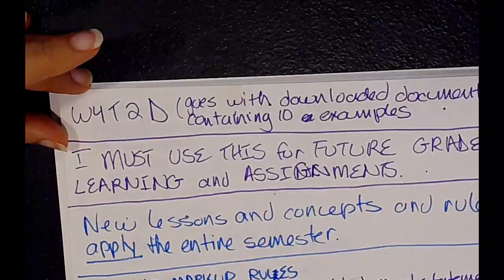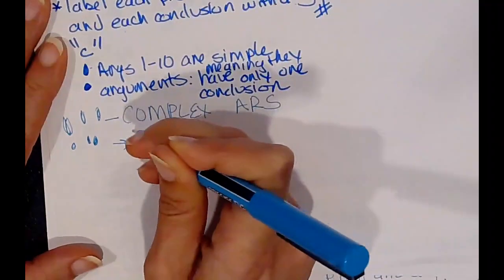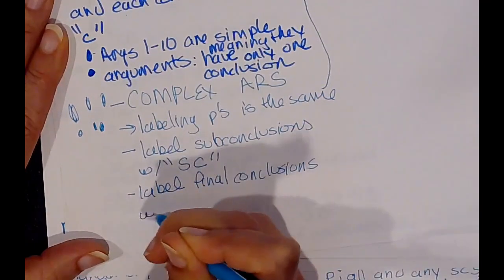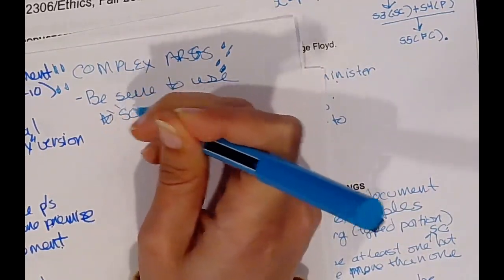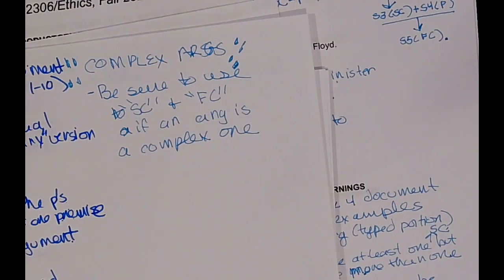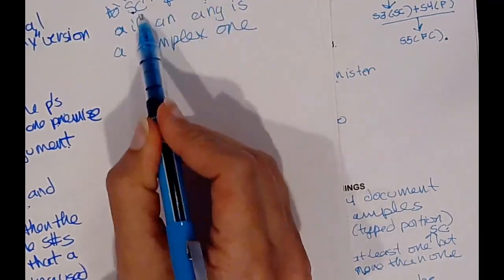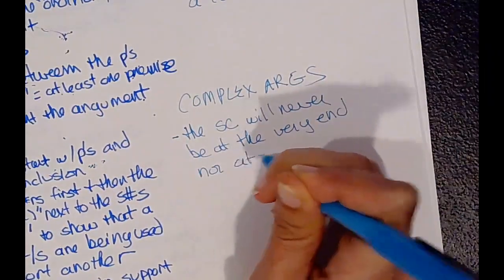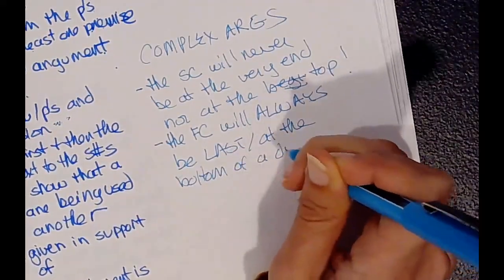ETHICS/PHIL 2306 Week 5 Task 2 (Video 1B of 3) (Dr. C., Fall 2020)